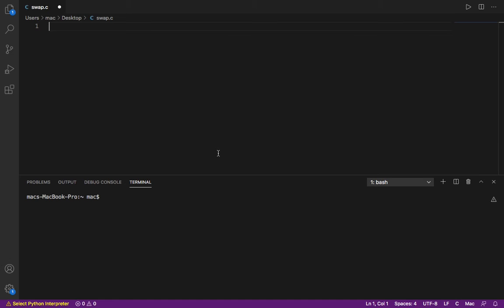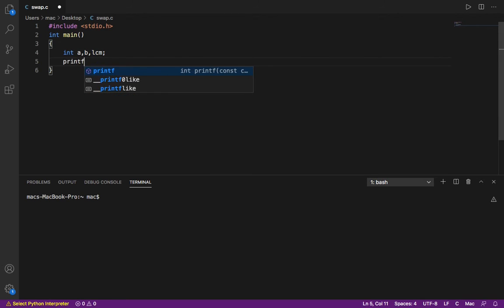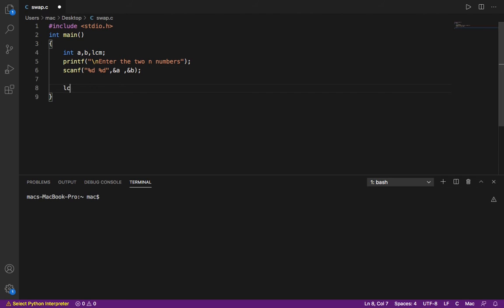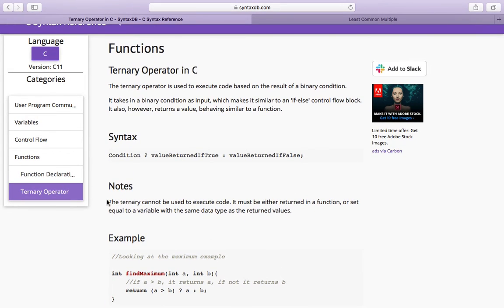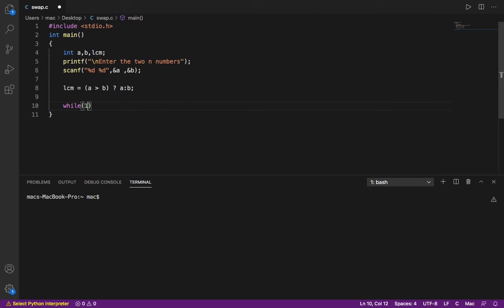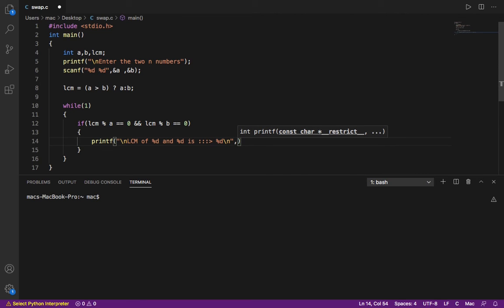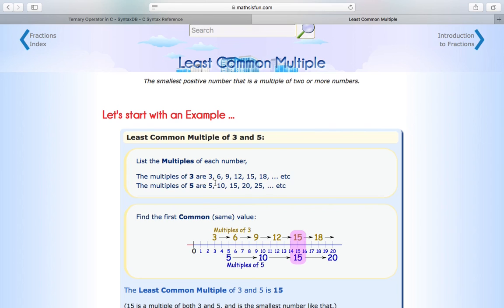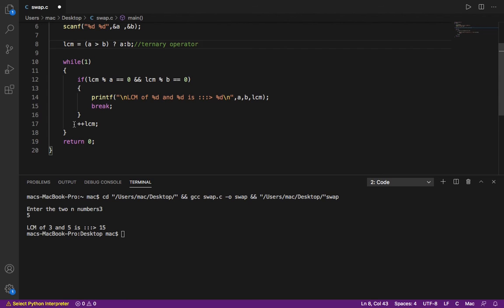LCM of two numbers in C | New Method | NG3W | (2020)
In this video we are learning about.. how to find lcm of two numbers using C...

in this we also learn the use of ternary operator.

thanks